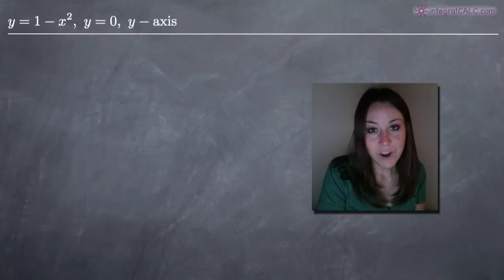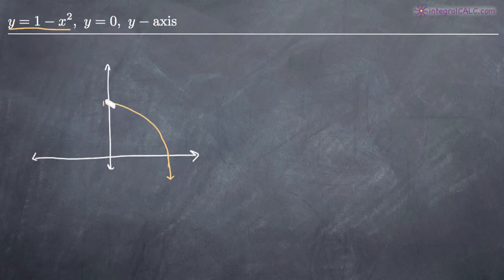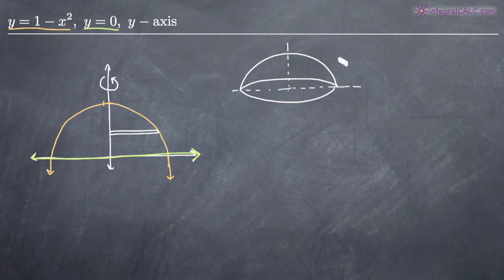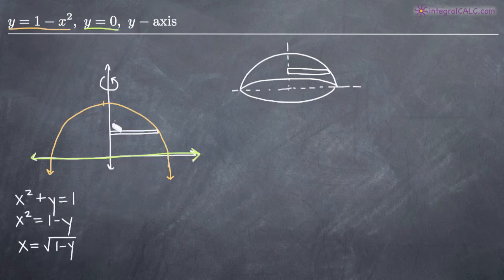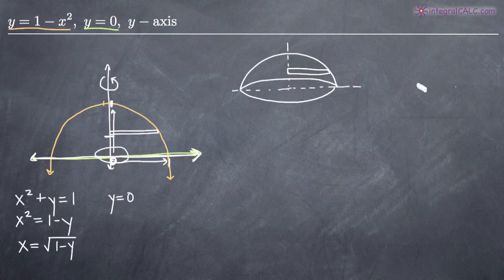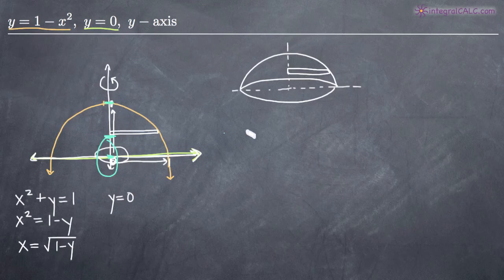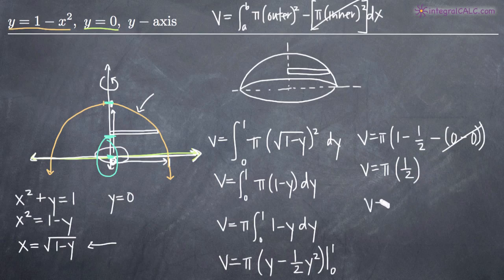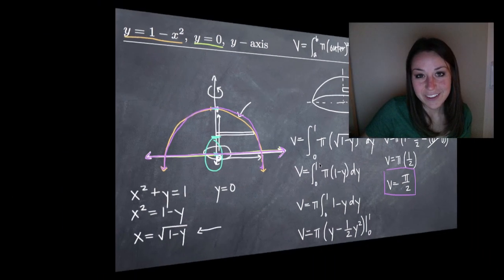Volume of rotation: disk method about the y-axis or x= (KristaKingMath)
Disk and Washer Method